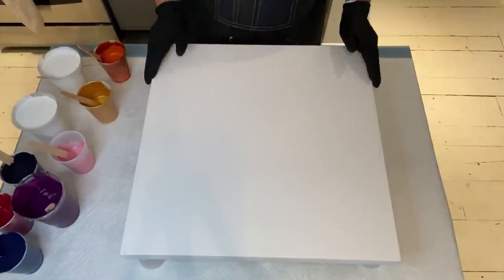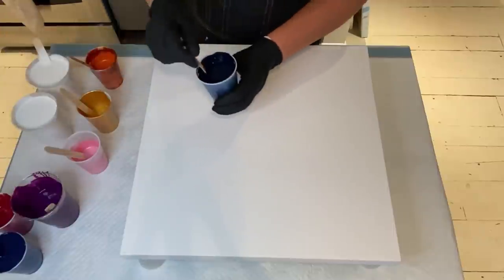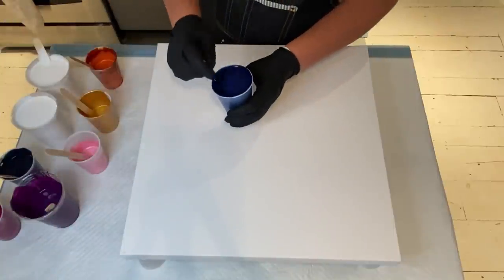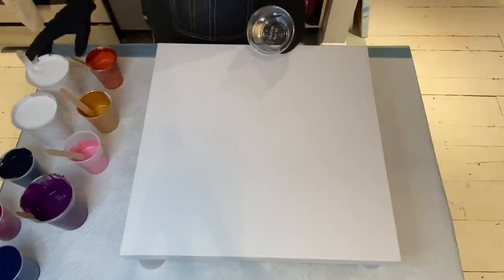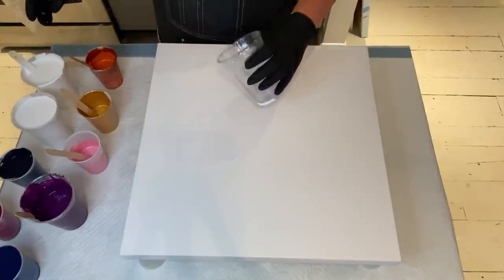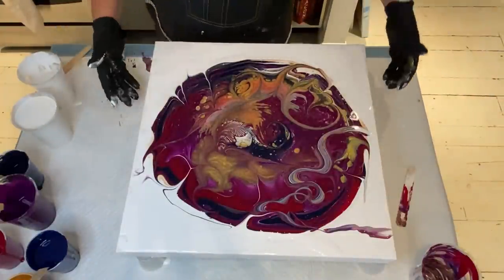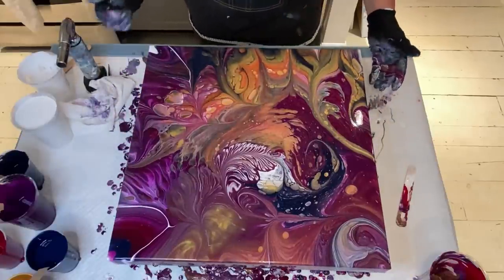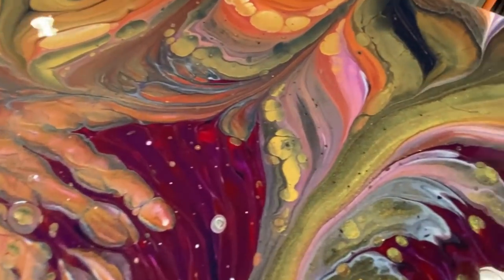Wrecked Galaxy Pour - Creates Beautiful Feathers And Flowers - Fluid Art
'BOROQUE' (thank you Mina for the name)

I set out for just a galaxy pour but as I poured the puddle it didn't look as though it would result in much so I decided to "wreck" it. Check out the process!

It never ceases to amaze me that a simple swirl and twirl of a puddle of paint can create such vivid, elaborate details in a piece. This fluid art piece is probably my favorite of my "wrecked" pours. You just never know what will come out of it.

ARTEZA